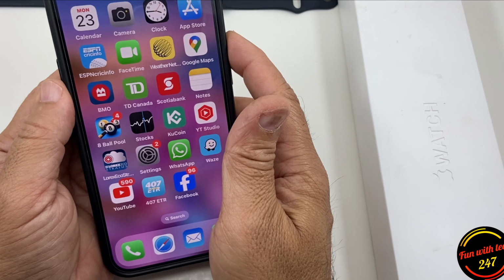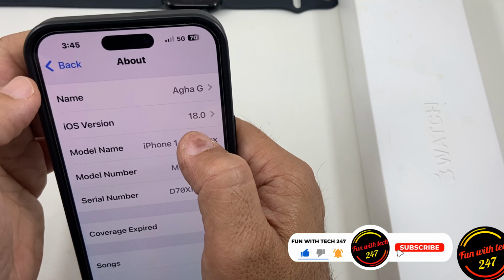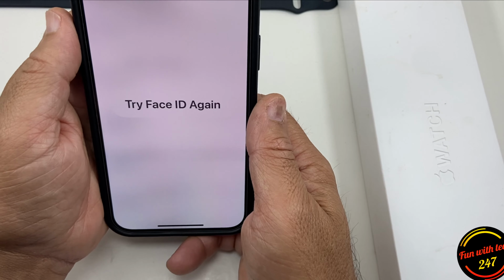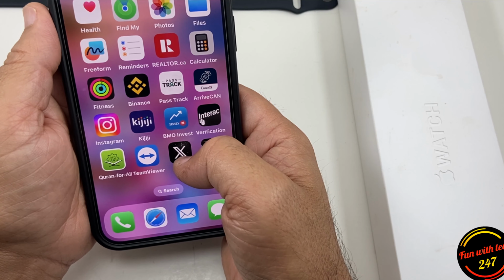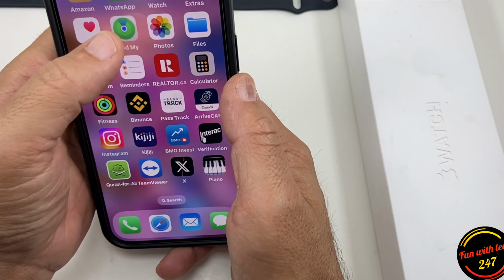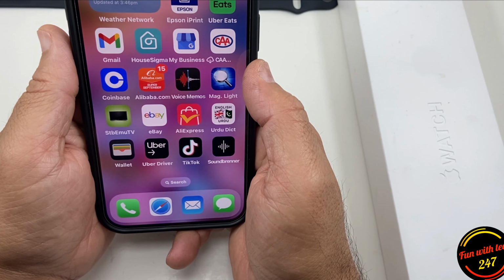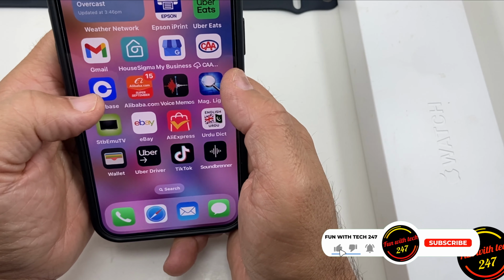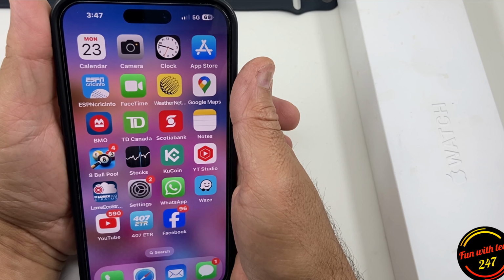How To Lock Any iPhone App with Face ID Ultimate Step By Step Guide!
Keep Your Apps Safe: Lock Them with Face ID!** 🔒

In this video, we’ll walk you through a simple step-by-step guide on how to lock any app on your iPhone using Face ID. Whether you want to protect your banking apps, private messages, or any sensitive information, this method will give you peace of mind!

- How to enable Face ID for app locking
- Tips for securing your iPhone further
- Recommended apps that support Face ID locking

Have questions or tips of your own? Share them in the comments below